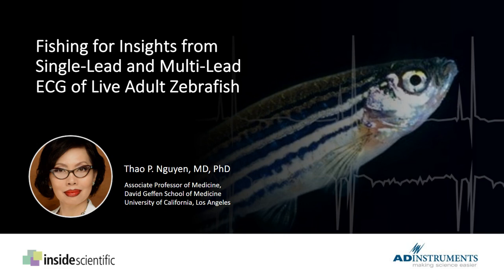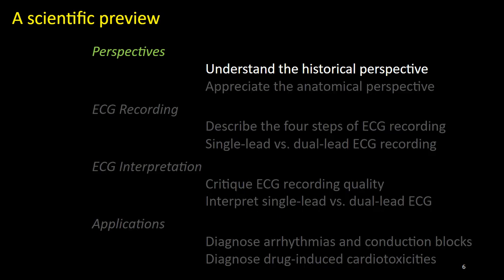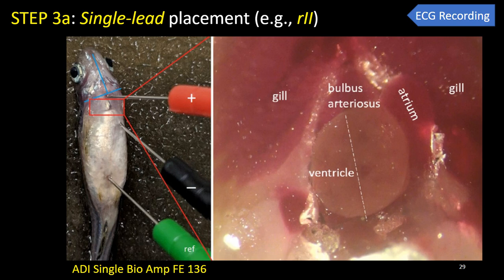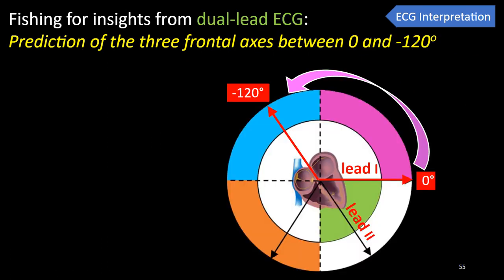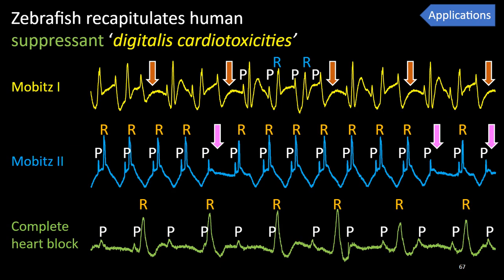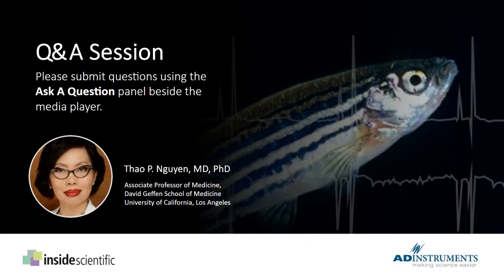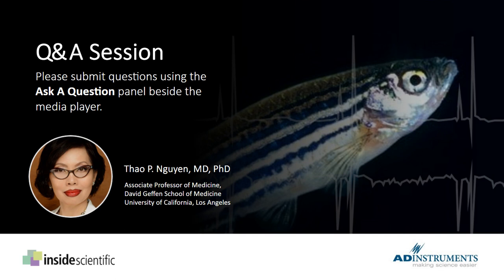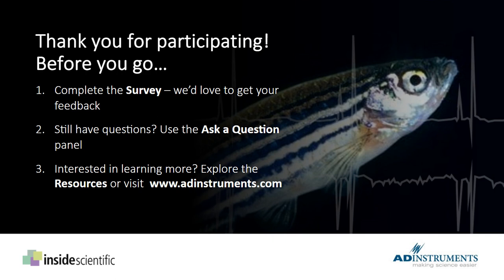Dr. Thao Nguyen: Fishing for Insights from Single-Lead and Multi-Lead ECG of Live Adult Zebrafish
In this webinar, Dr. Thao Nguyen discusses the exciting discoveries that her research team has made, debunks some common myths, and shares best-practices for data acquisition, analysis, and interpretation. Her in vivo studies of adult zebrafish cardiac electrophysiology rely on single-lead and multi-lead surface ECG in live anesthetized adult zebrafish.

Key topics include:

- Describing the four major steps in recording in vivo surface ECG for adult zebrafish

- Defining single-lead vs dual-lead electrode positions

- Critiquing ECG recording quality

- Performing basic interpretation of adult zebrafish cardiac depolarization, repolarization, and heart rate variability from single-lead ECG

- Performing basic interpretation of adult zebrafish Einthoven triangle and cardiac axis from dual-lead ECG

- Diagnosing arrhythmias, conduction blocks, and drug effects/toxicities by distinguishing pathologic deviations from normal ECG patterns

Abstract:

Zebrafish is a popular high-throughput vertebrate model to study human cardiac electrophysiology, arrhythmias, and myopathies. One reason for this popularity is the purported striking similarities between zebrafish and human electrocardiograms (ECGs). While human ECG, discovered 120 years ago, remains a standard technique in routine clinical practice, establishing similar standards for routine adult zebrafish cardiac research faces unique challenges. Yet, in vivo surface ECG offers the single most practical, economical, if not unique, solution to study adult zebrafish in vivo cardiac electrophysiology and arrhythmias.

About the speaker:

Thao P. Nguyen, MD, PhD
The Cardiovascular Research Laboratory Department of Medicine, Division of Cardiology
David Geffen School of Medicine

Dr. Nguyen is a cardiologist-biophysicist and the Principal Investigator of an NIH-funded research laboratory. Her diverse portfolio of scientific expertise in the fields of neuroscience, cardiology, ion channelopathies, system biology, biophysics, and electrophysiology provides her with a unique research perspective for multidisciplinary research in cardiac arrhythmias.

Hosted by Inside Scientific and originally recorded live on the 4th of May, 2021.